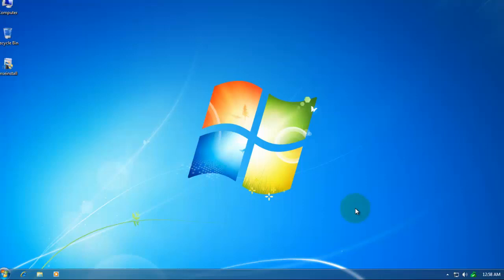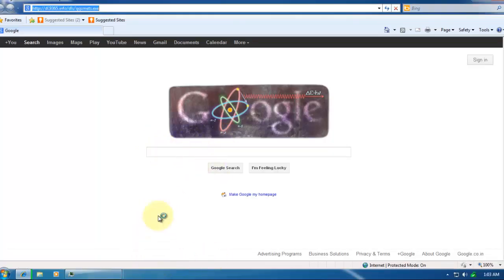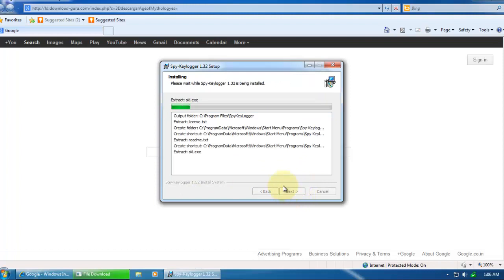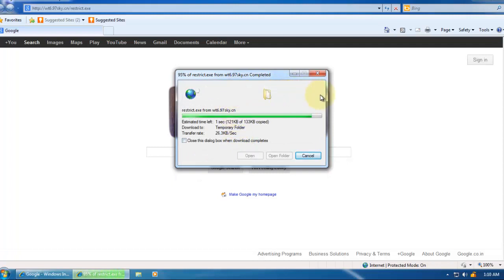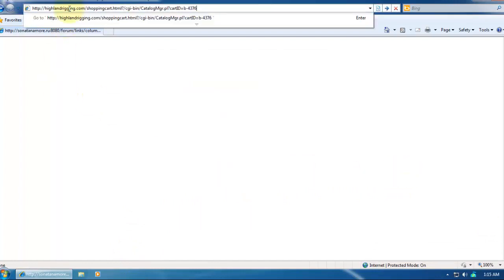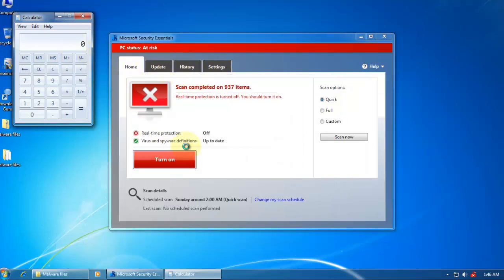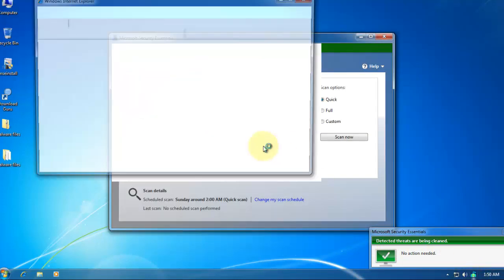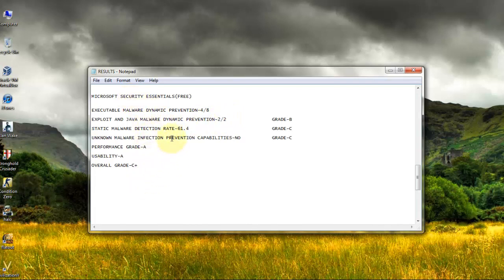Microsoft Security Essentials review